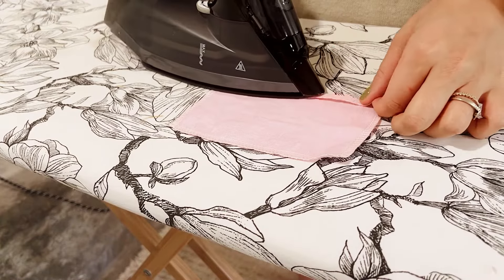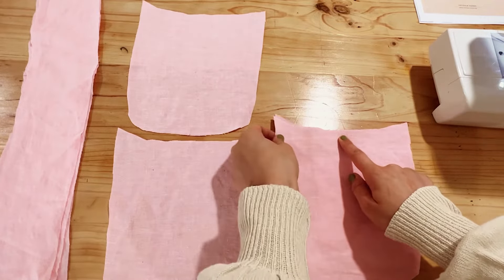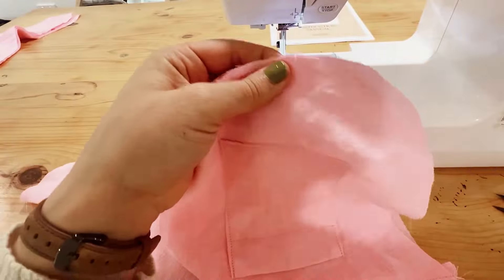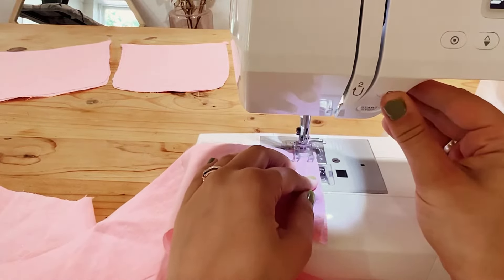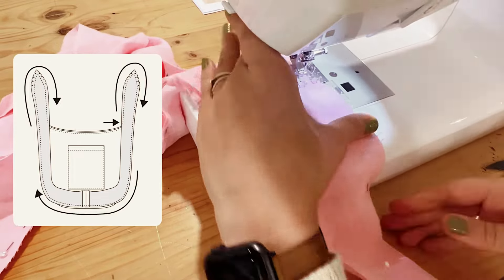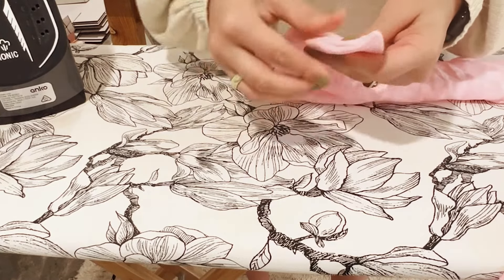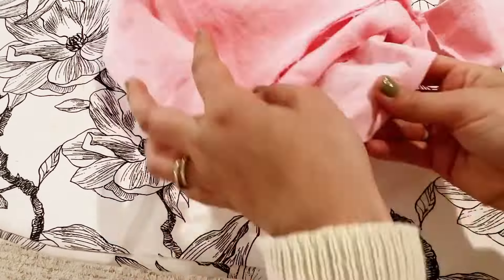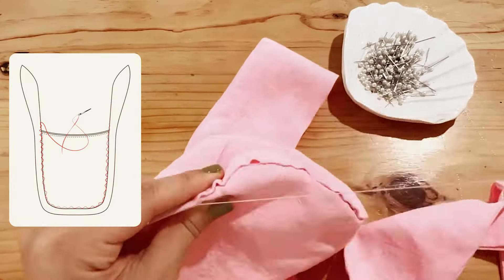HOW TO MAKE: The Frankie Bag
The Frankie is a reversible tote bag with a knot shoulder tie feature and pocket bag.

The Frankie can be made 3 different ways.

A miniature version, a medium version and a long cross body version.

You can also play around with contrast fabrics and reverse it. Two bags in one!